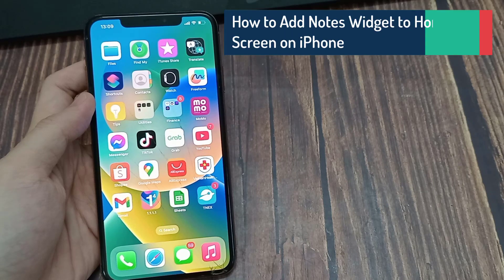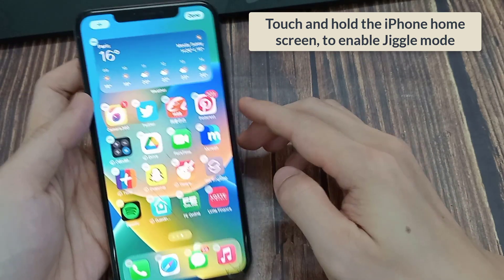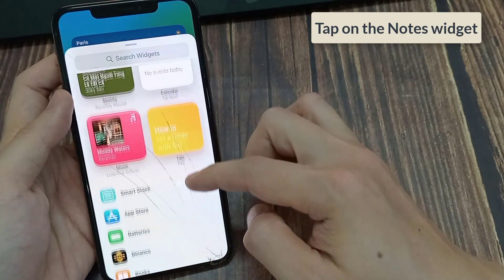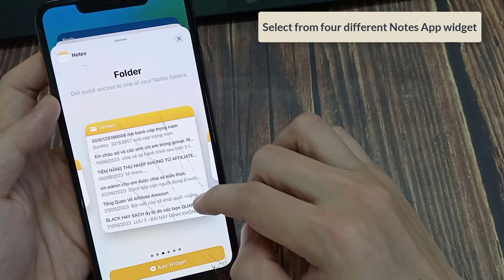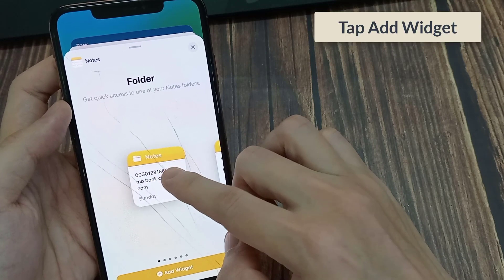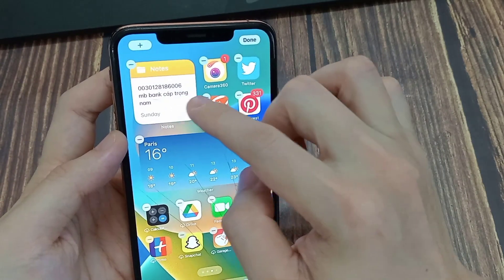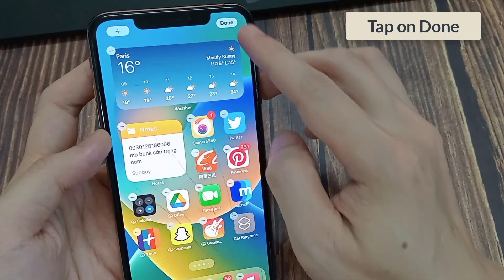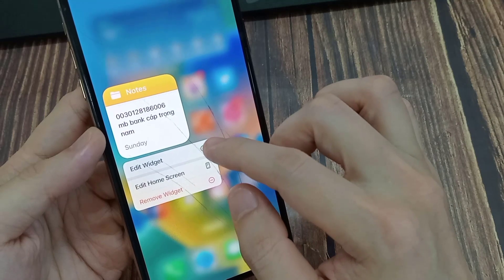How to Add Notes Widget to Home Screen on iPhone iOS 16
Learn how you can add Notes widget to home screen on iPhone iOS 16.

How to Add Notes Widget to iPhone Home Screen 00:09
How to Change Notes Folder in the Notes Widget on iPhone 01:15